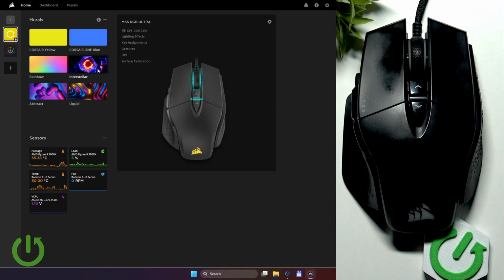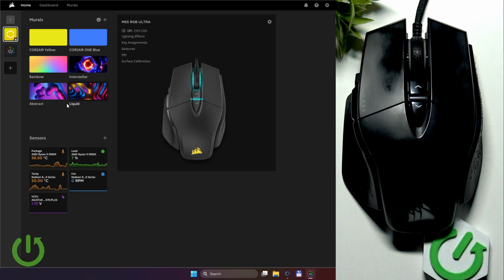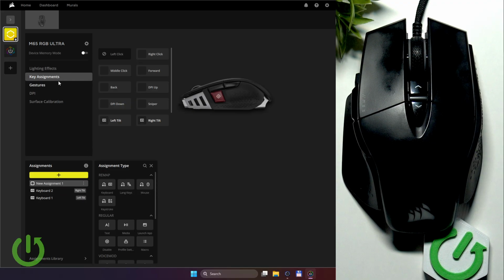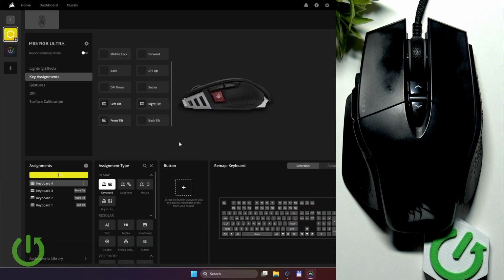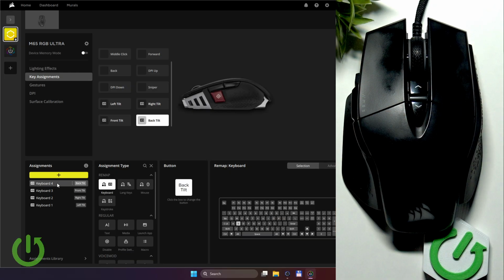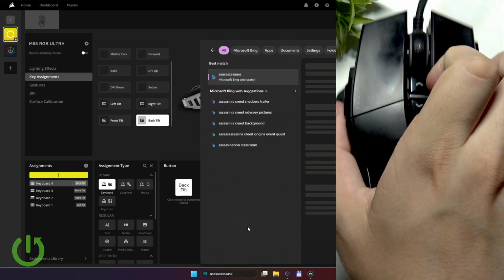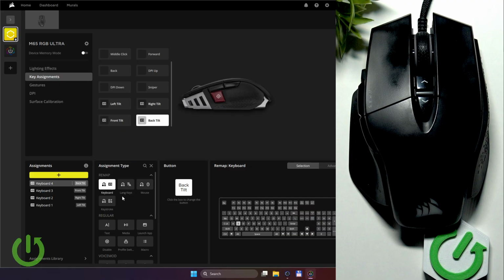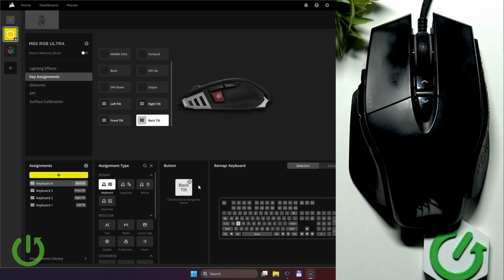Corsair M65 RGB Ultra – How to Change Forward & Backward Tilt Action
In this video I show how to change the forward and backward tilt action on the Corsair M65 RGB Ultra using Corsair iCUE. You will learn where to find the Gestures settings, how to set tilt sensitivity values, and how to assign keyboard keys (or other actions) to forward and back tilt. The guide also shows how to test the tilt in a search field and mentions additional options like profiles, media actions, text, soundboard and voice changer so you can customize the M65 for gaming or productivity.

How to change forward and backward tilt action on Corsair M65 RGB Ultra?
How to assign keyboard keys to forward and back tilt in iCUE for Corsair M65 RGB Ultra?
Where are the Gestures and tilt settings in iCUE for Corsair M65 RGB Ultra?

0:00 Intro and what we will do
0:10 Open iCUE and select your Corsair M65 RGB Ultra
0:19 Go to Gestures and set forward/backward tilt sensitivity
0:33 Add a key assignment (keyboard) for forward tilt and back tilt
1:00 Test the tilt actions in a search field (A / S example)
1:19 Other options: profiles, media, text, soundboard, voice changer
1:44 Wrap up and tips